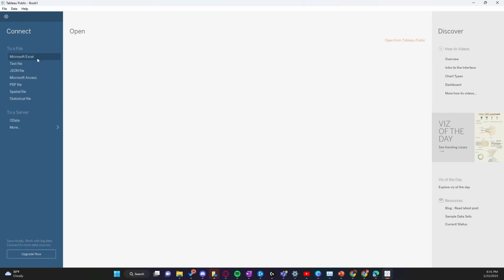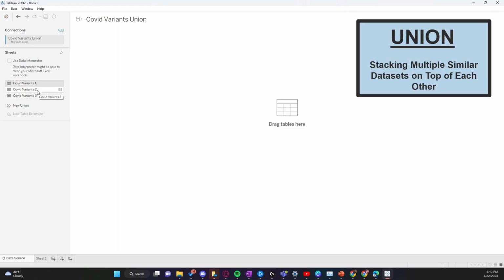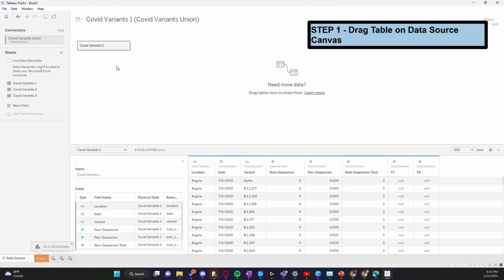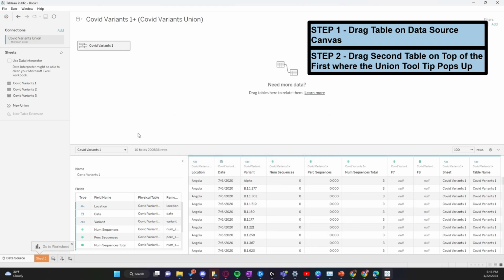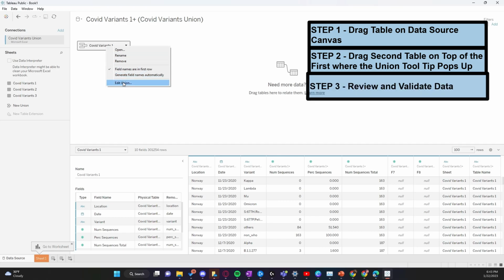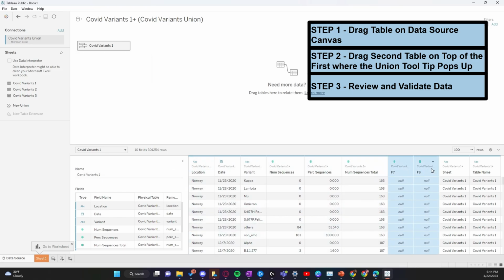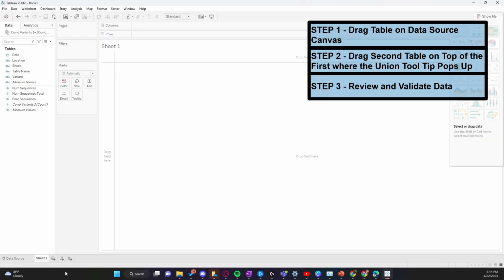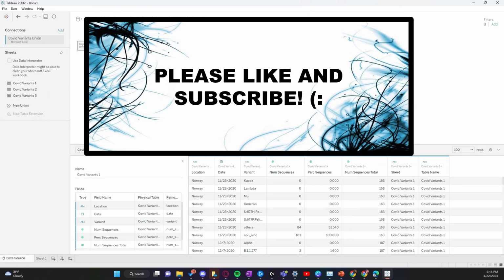How to Union Data in Tableau: A Quick and Easy Guide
Tableau Tutorial - How to Union Data in Tableau

Tableau is a powerful tool for data visualization, and unioning data is one of the most common uses for it. In this video, we'll show you how to union data in Tableau using the Union tool, and explain how it can be used to combine data from different tables into one Table. This video is a handy guide for anyone who needs to combine data from different tables in Tableau!

If you're working with data that comes from multiple tables, union can help you combine the data into one table so that you can more easily work with it. We'll walk you through the steps necessary to union data in tableau, so you can make use of this powerful function in your analysis work!